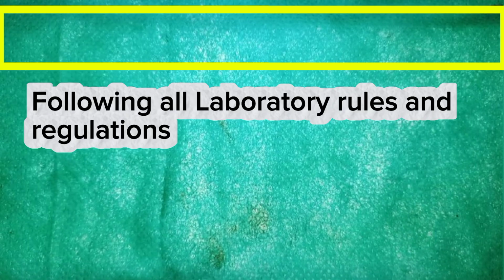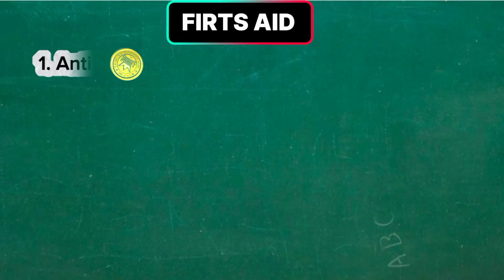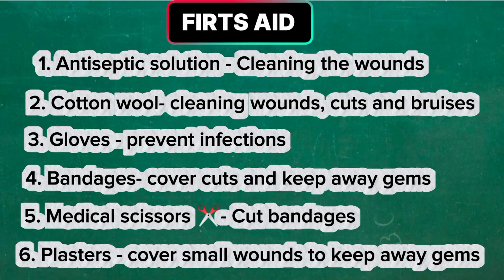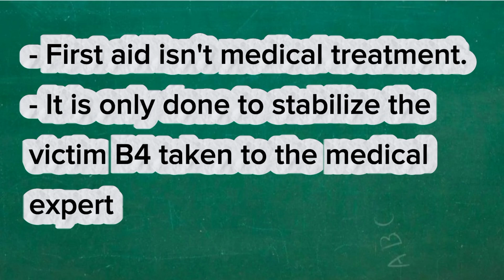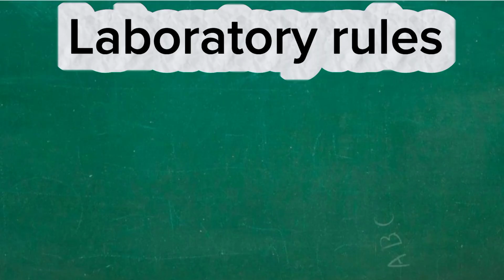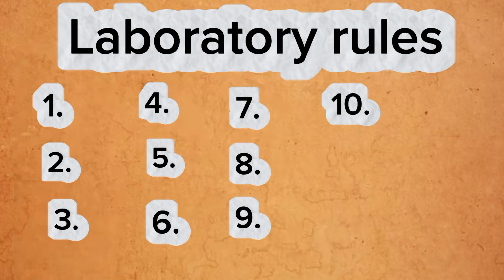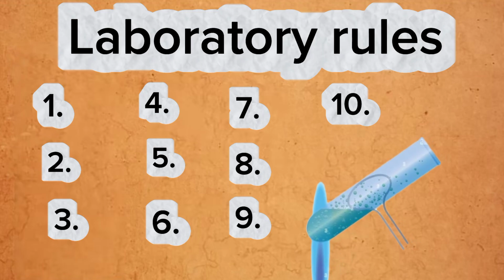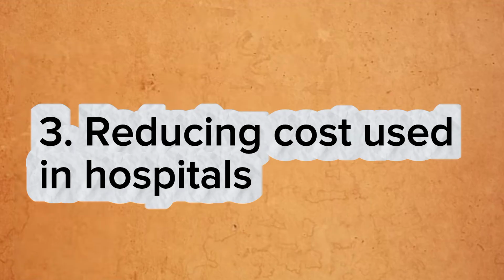LESSON 2: LAB SAFETY: STAY SAFE IN THE SCIENCE LAB! 🔬⚠️ | GRADE 7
LESSON 2: LAB SAFETY 101: STAY SAFE IN THE SCIENCE LAB! 🔬⚠️ | GRADE 7